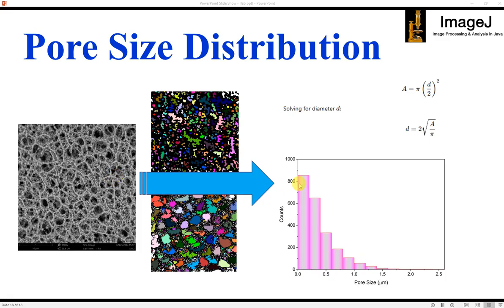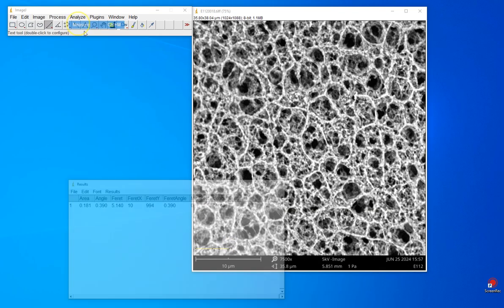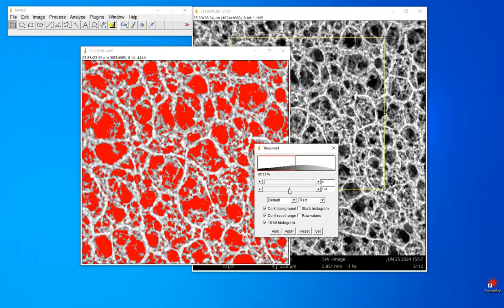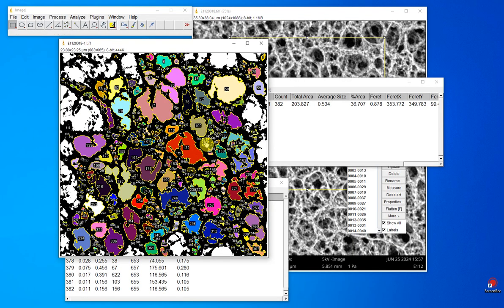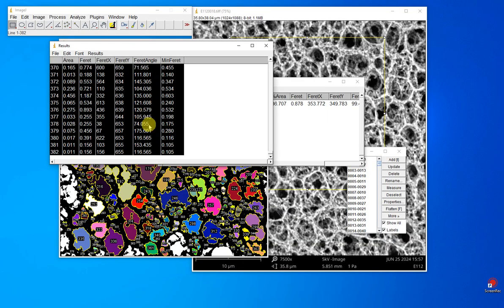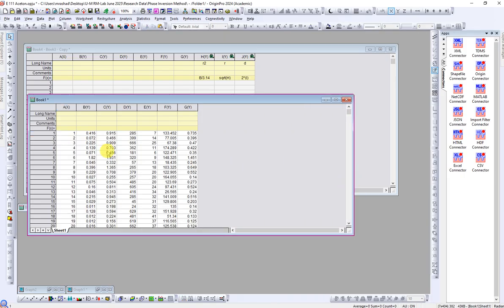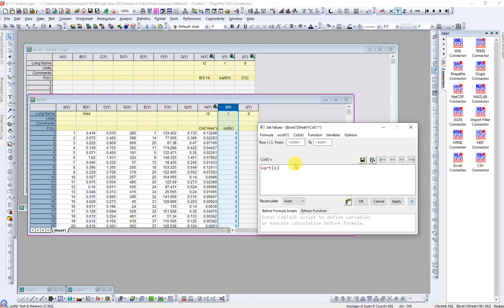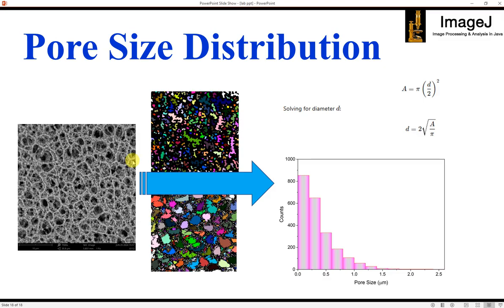Pore Size Distribution using ImageJ